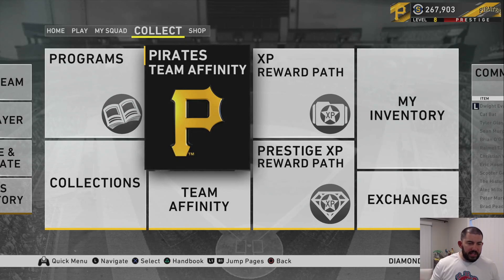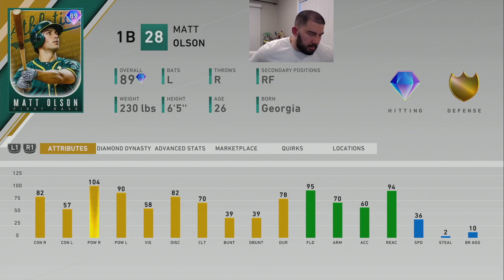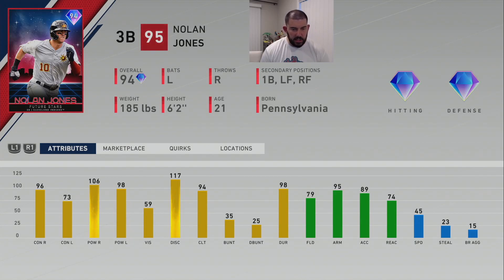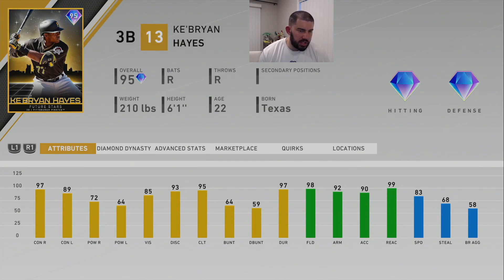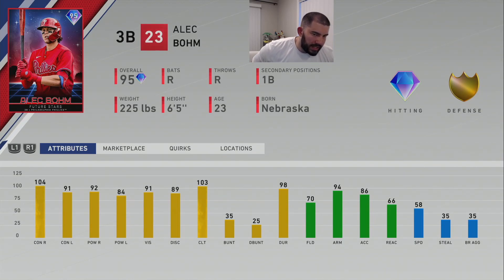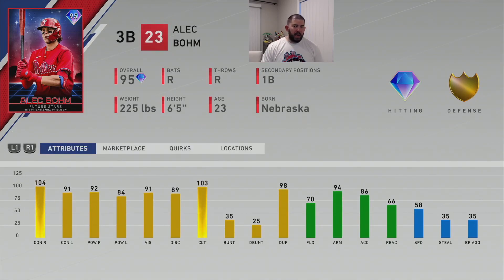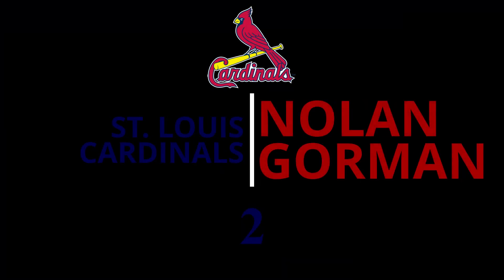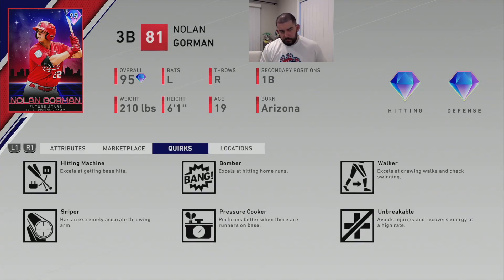NO MONEY SPENT - QUARTER 1 CORNER INFIELDERS | MLB THE SHOW 20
The fourth episode of five is here for the best No Money Spent cards in MLB the Show 20 so far.  This time we go over the Top 5 Corner Infielders in the first quarter of the game.  We got some defensive web gem creators as well as some big time power hitters on this list!  It will consist of the best 1B/3B as primary positions.  Hope this top 5 helps everyone with who they should target for their squads!

PSN: HoPeFuL1137